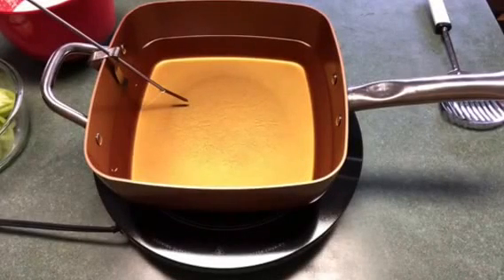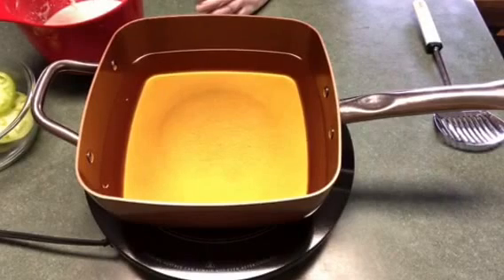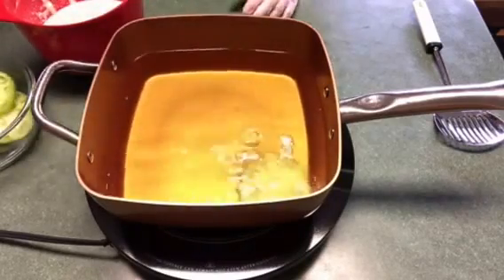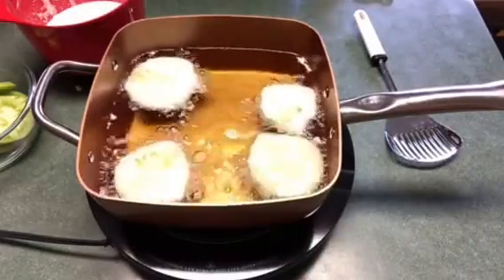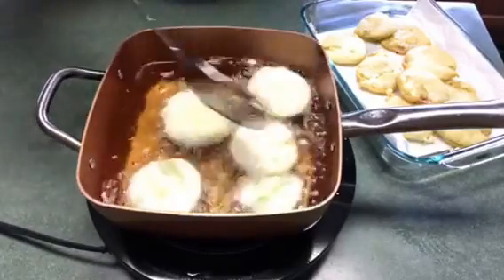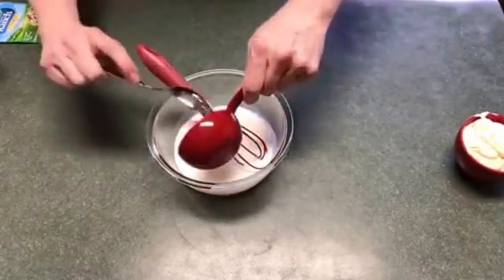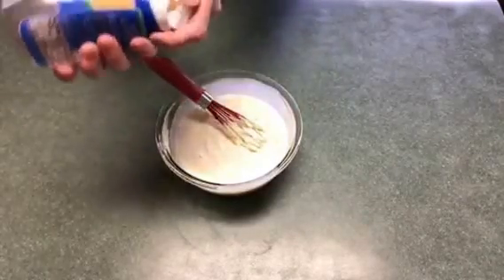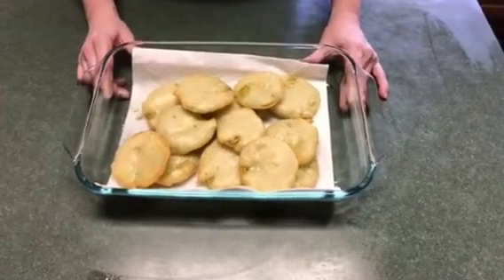Fried Green Tomatoes